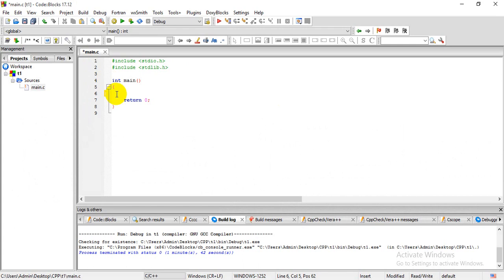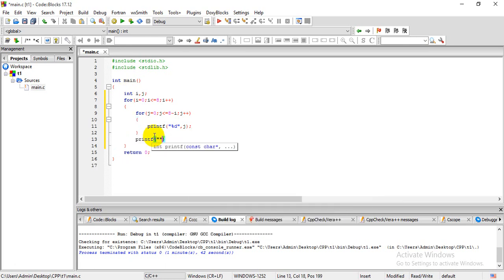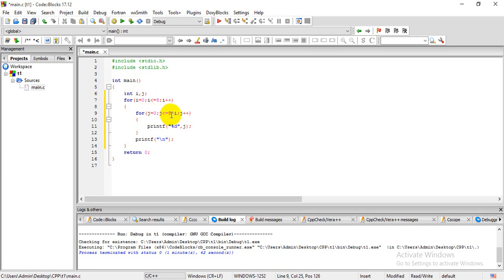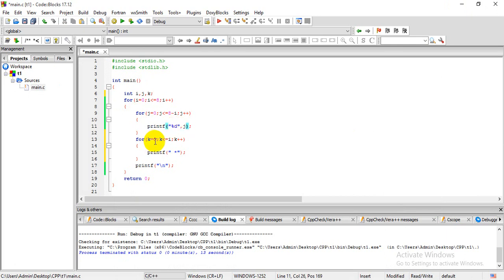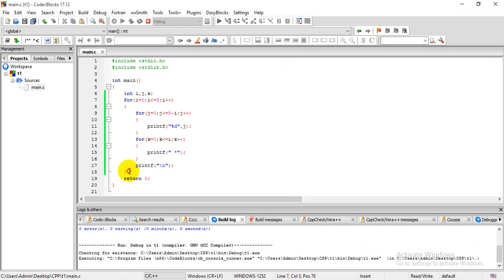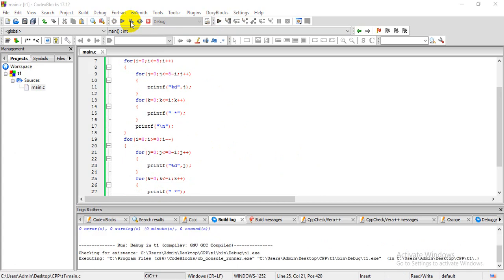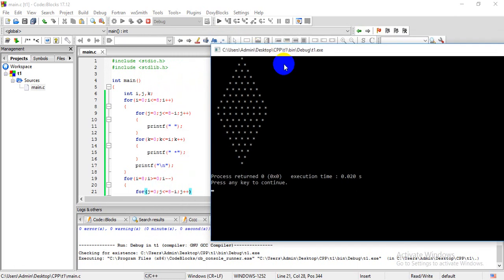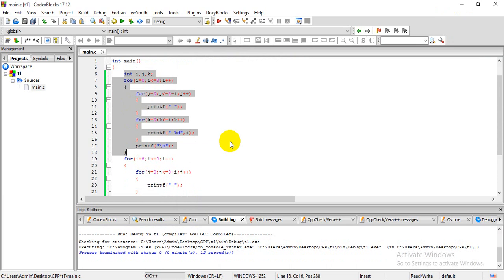How to generate Diamond Pattern in C programming?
The video will display how to generate diamond pattern in c programming. This video shows implementation of nested loop for the pattern generation. This will be effective for the better understanding of nested loops and how looping is used and its working mechanism...